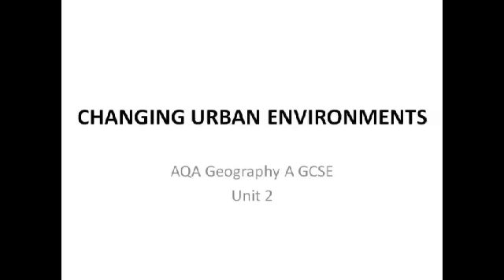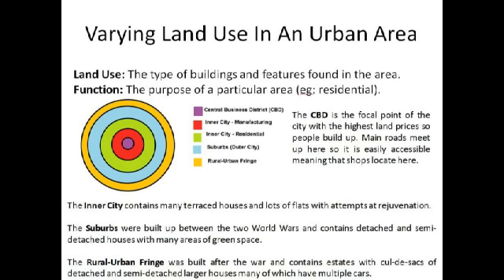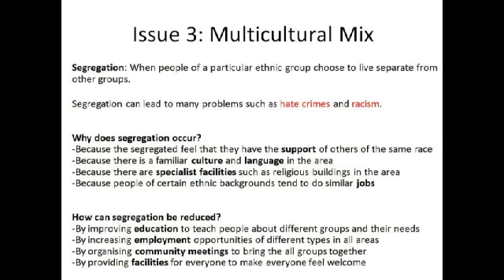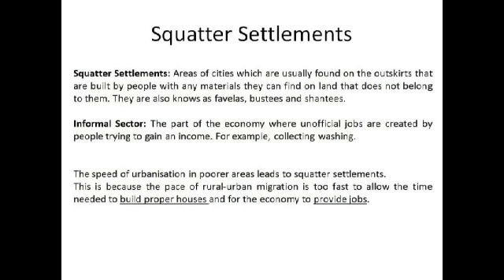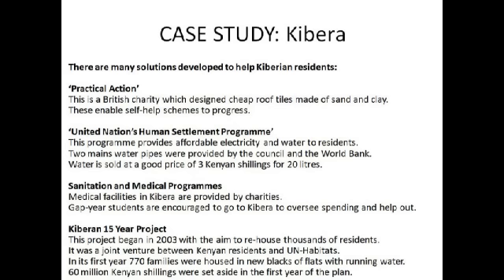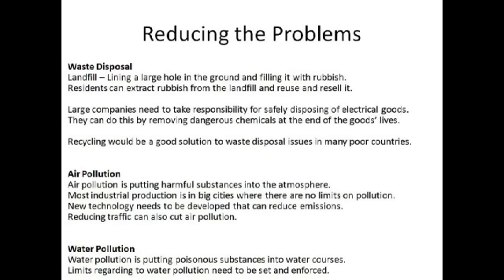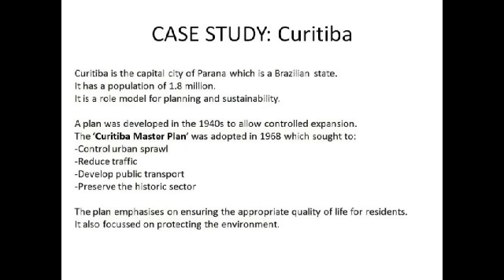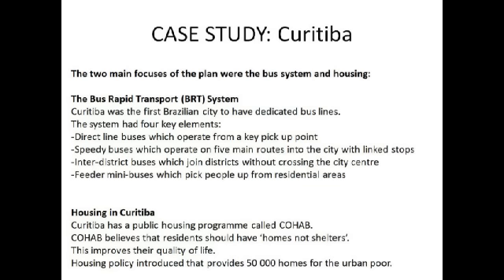Geography GCSE Changing Urban Environments Revision Video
A revision video on the Population Change section of the Geography A AQA GCSE Unit 2.